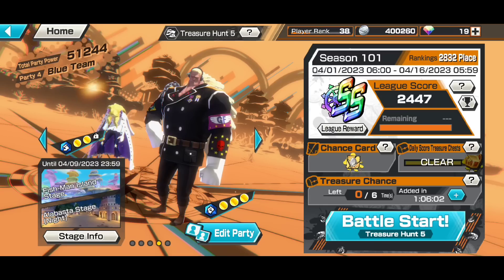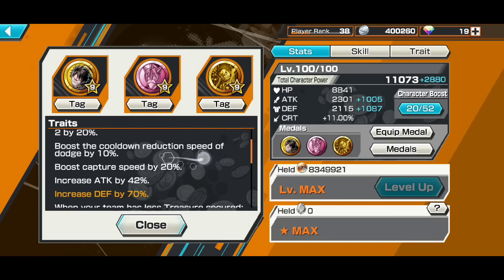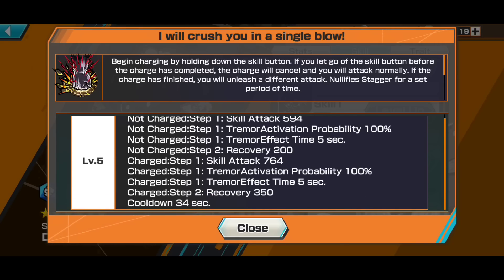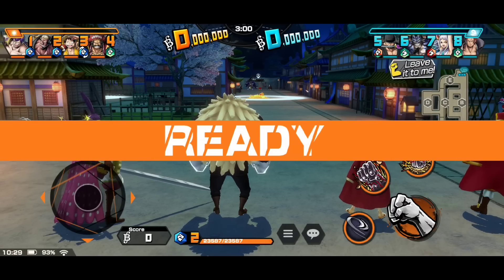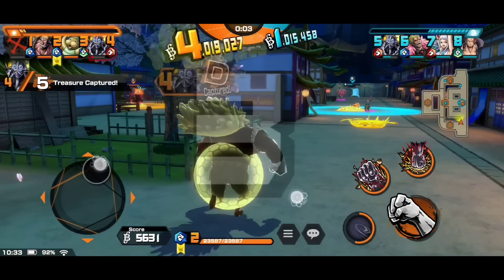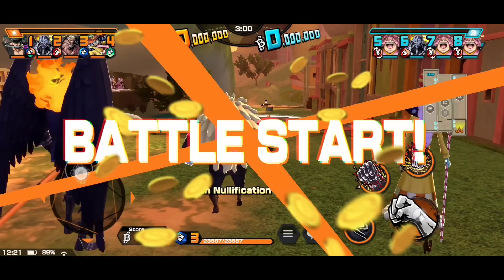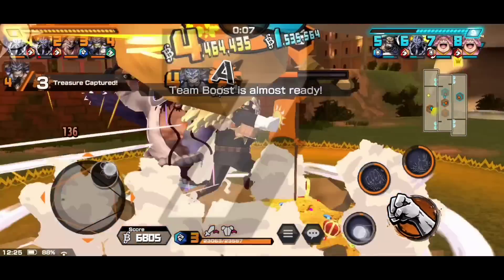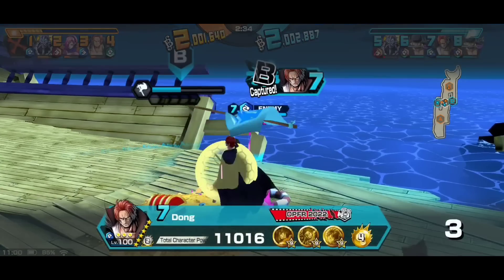6⭐️ Boost 2 Stampede DOUGLAS BULLET(True Hidden EX!) SS League Gameplay | One Piece Bounty Rush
OPBR 6 Star LV100 Boost 2 Stampede Douglas Bullet competing the 4th Anniversary Era.

0:00 Intro / Character Details

06:08 Gameplay 1

10:02 Gameplay 2

14:10 Gameplay 3